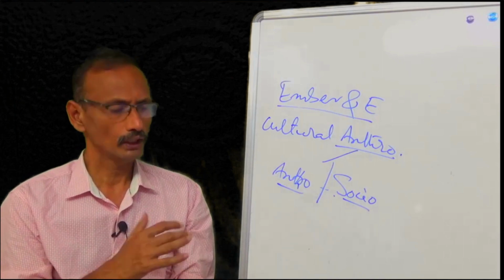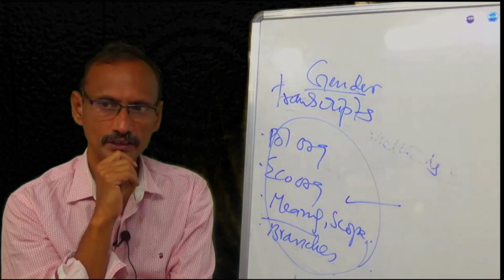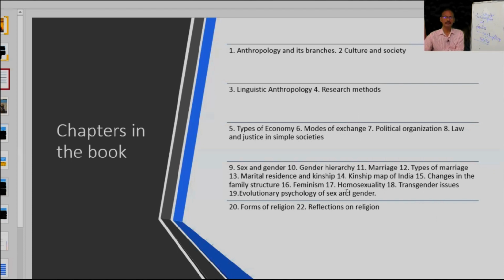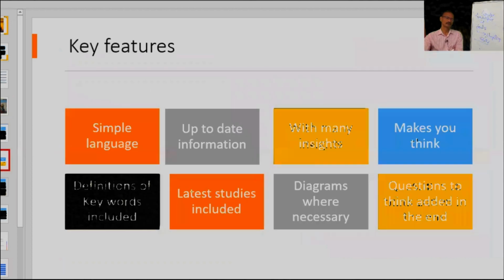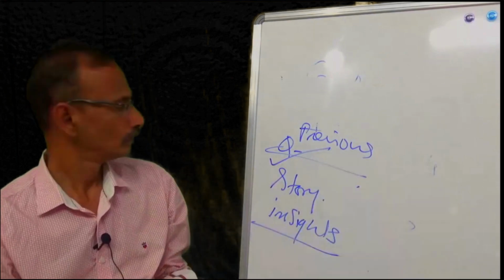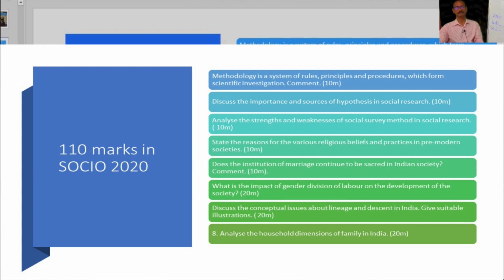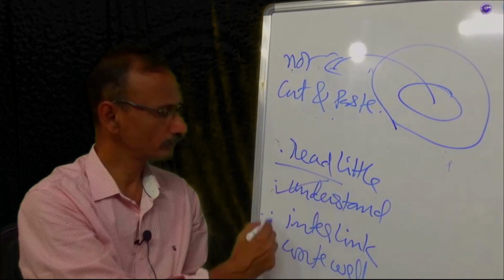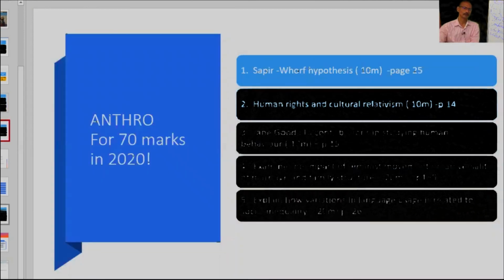My books (1)/ Cultural Anthropology - for Socio & Anthro students/ Venkata Mohan